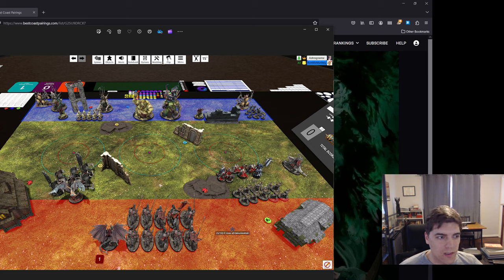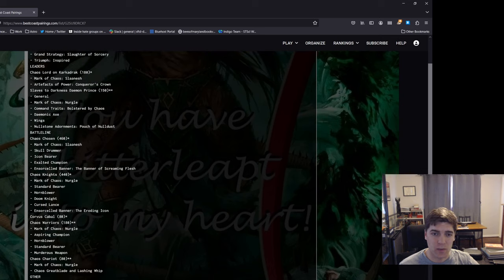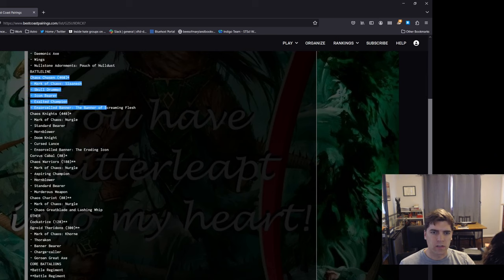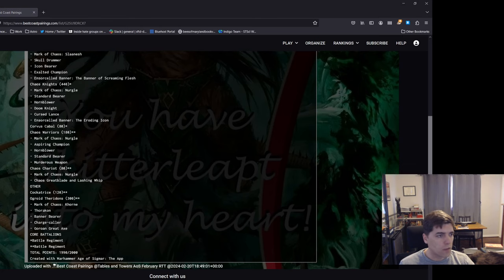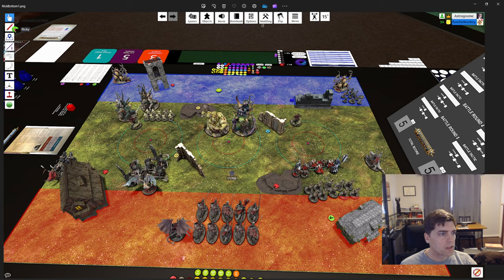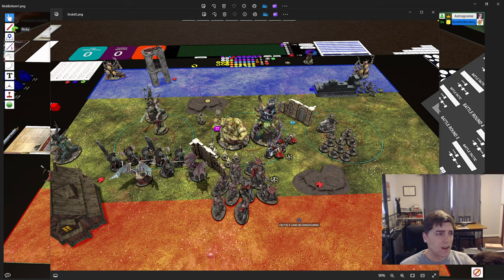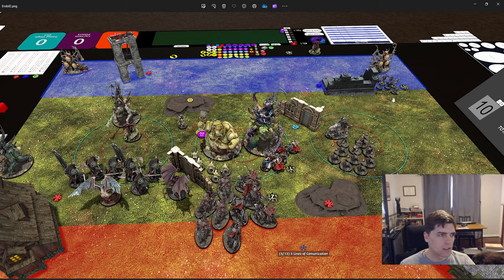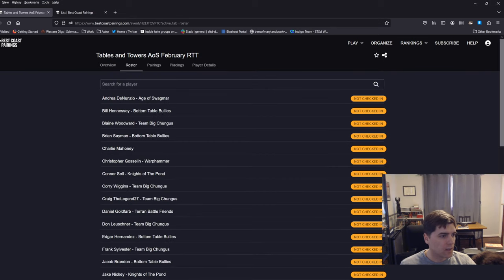Slaves to Darkness with NO MAGIC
Yeah yeah daemonic power is good but since when did I like winning games. In this video I go over a practice game in prep for an RTT.